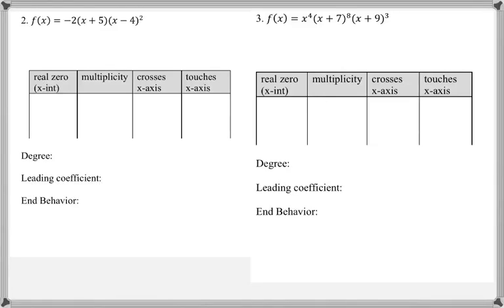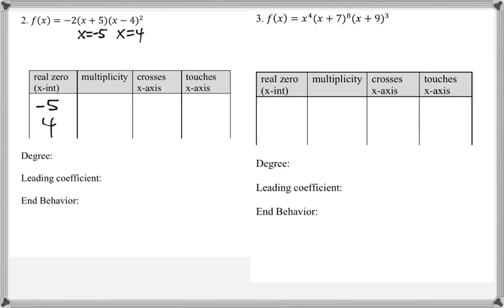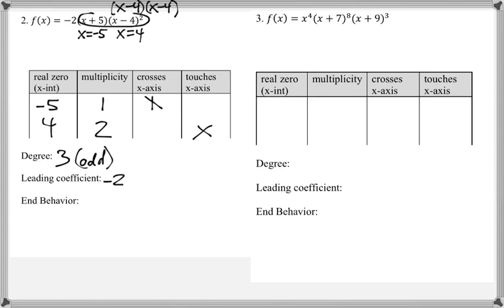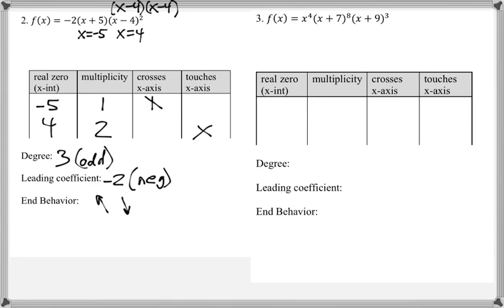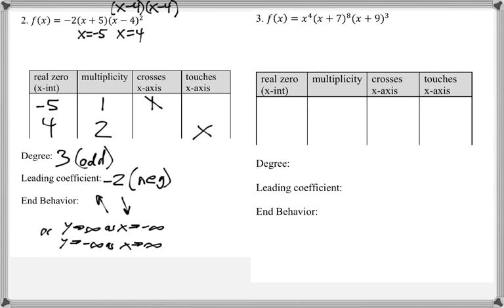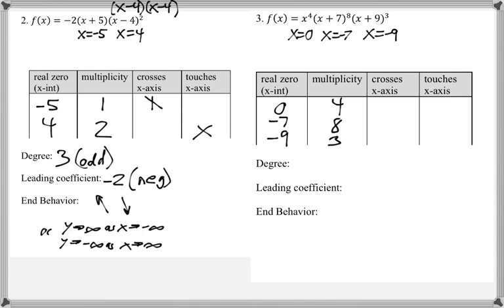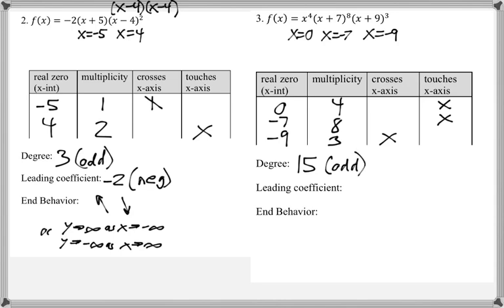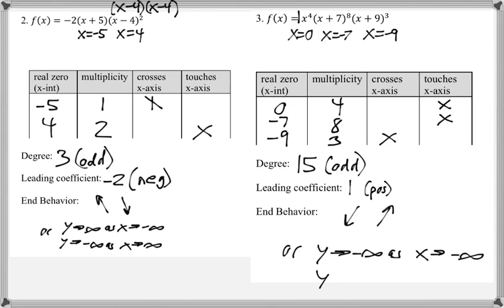Math 122 : 5.3 #2, #3 (College Algebra Tutorial : Polynomial Functions & Graphs 2)